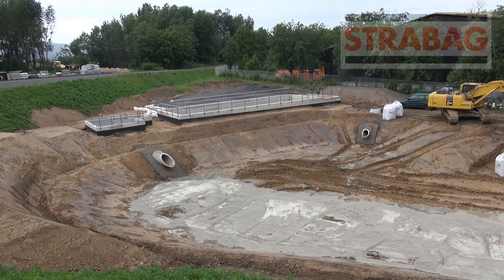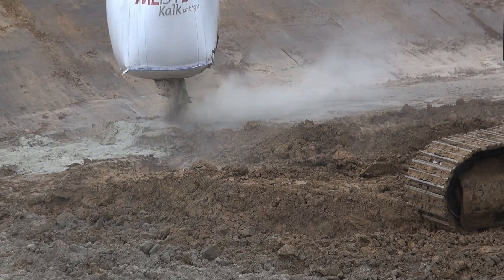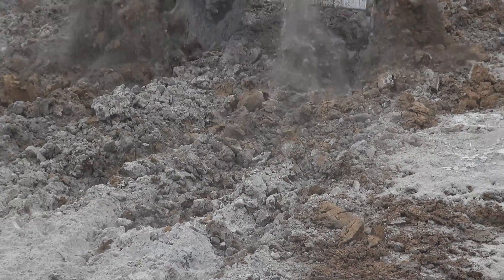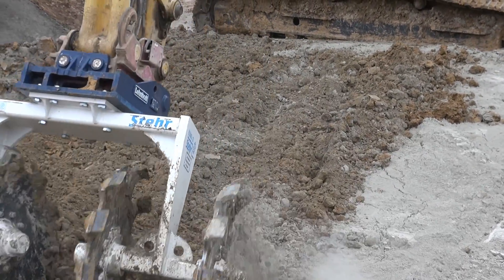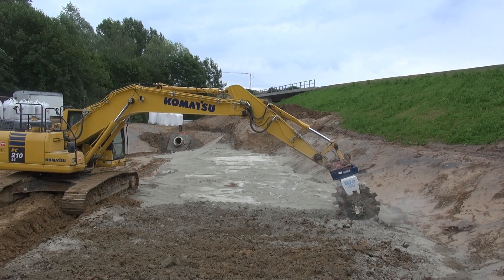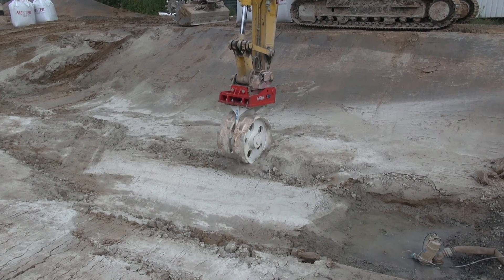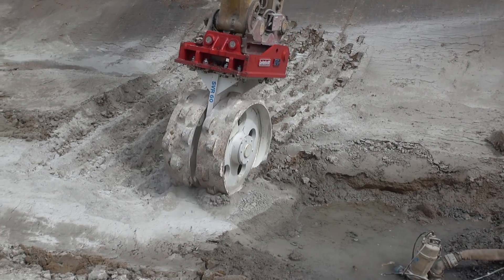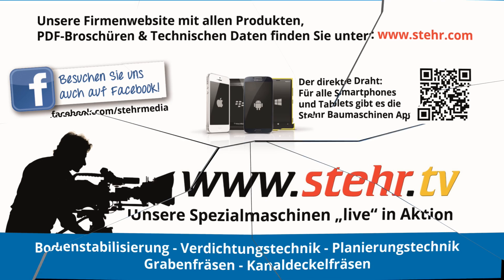Soil Stabilization with a excavator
As the ground was very wet and thus neither load-bearing nor suitable for compacting, it had to be improved using a mixed bonding agent. Soil Stabilization with a excavator